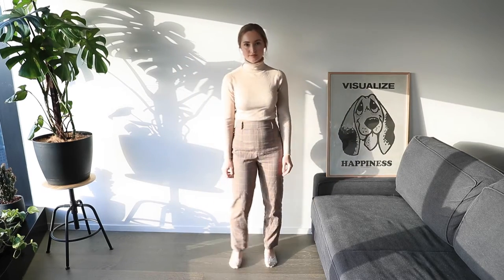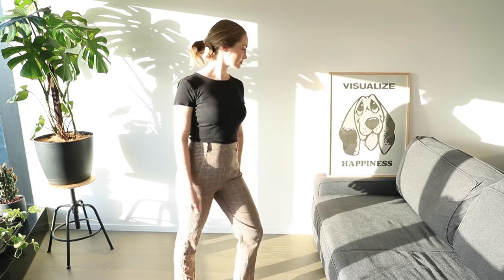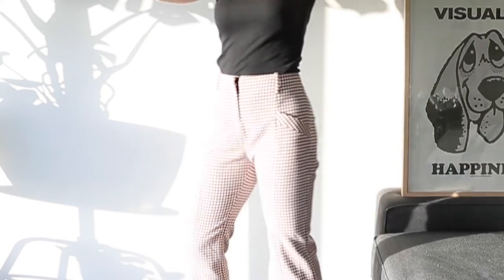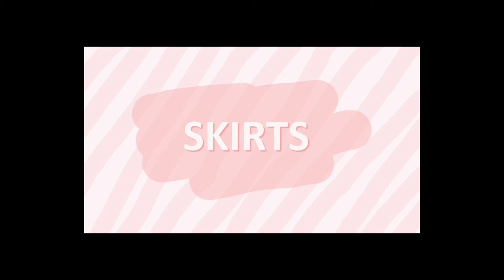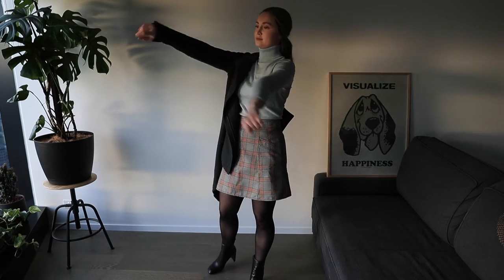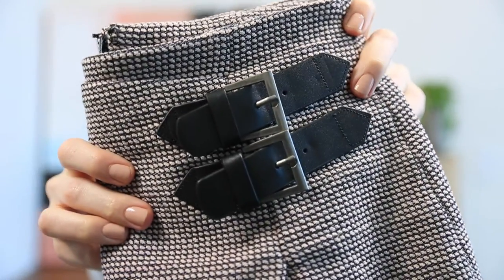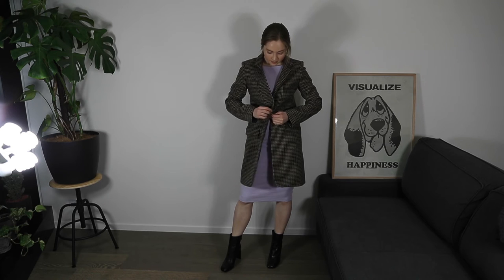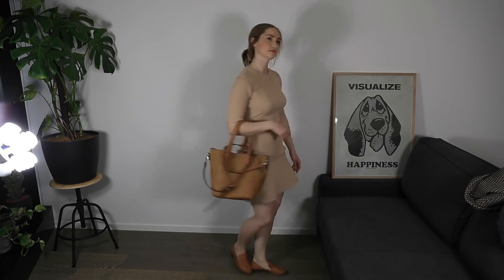corporate work outfits that aren't boring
Hi everyone! Here I give you my first clothing look book, giving you ideas for work outfits that I wear to my corporate job, that aren't boring and show some personality! Despite many people (myself included) currently working from home, eventually we will go back to work and when that day comes, I have your back with these stylish ideas for work outfits :)